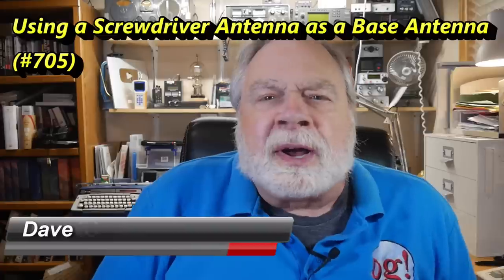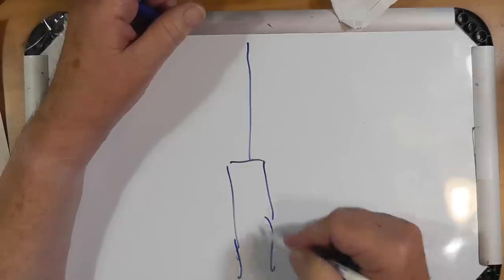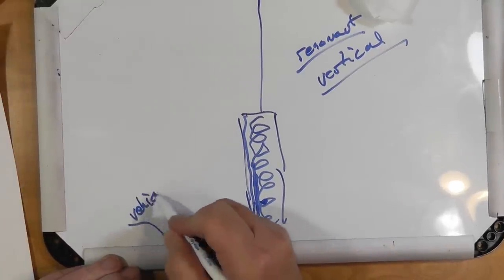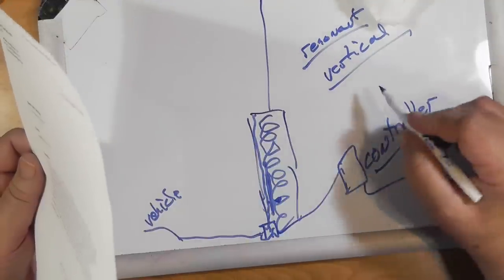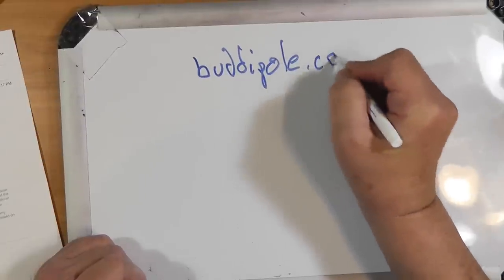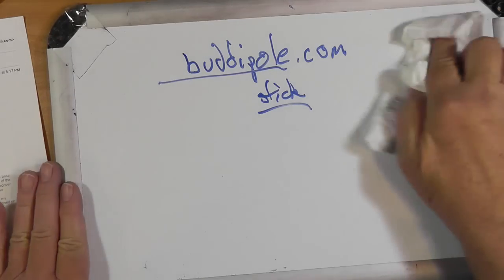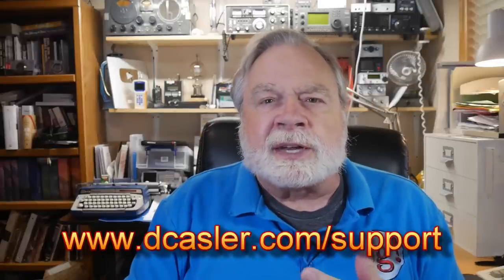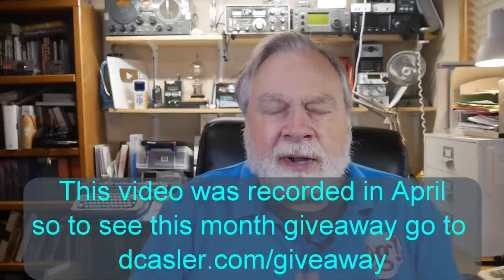Using a Screwdriver Antenna as a Base Antenna (#705)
Carl, N4KCM, wants to know if he could use a screwdriver antenna as portable antenna but it might not be the best solution for him.